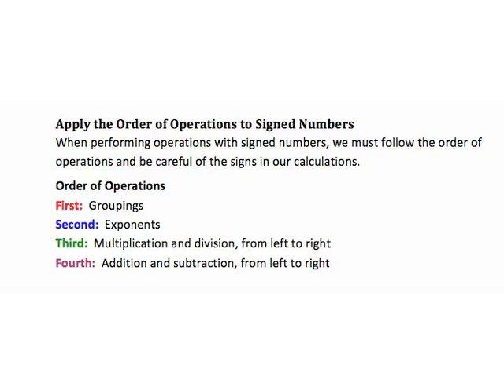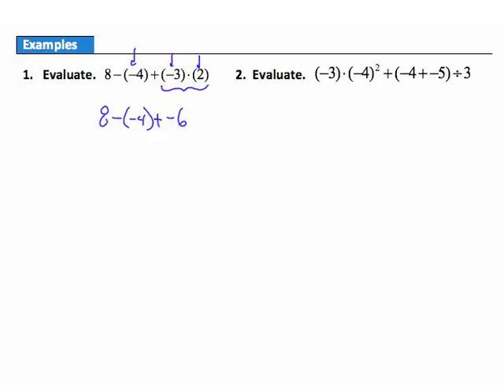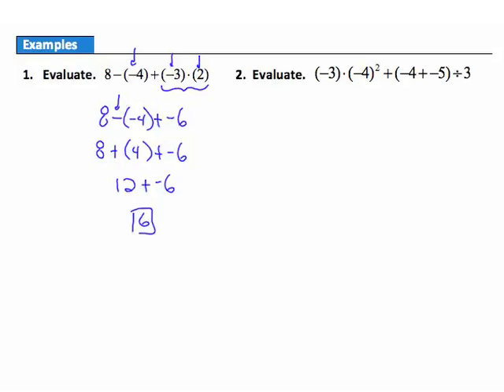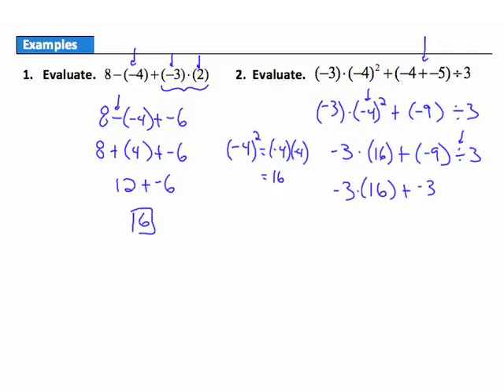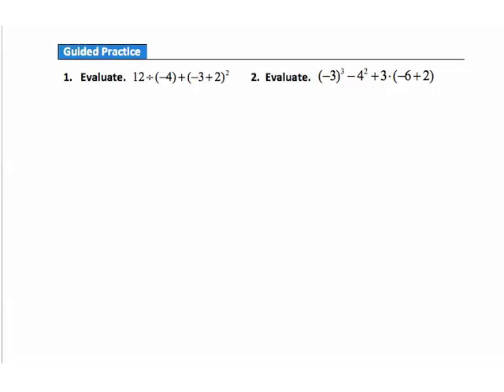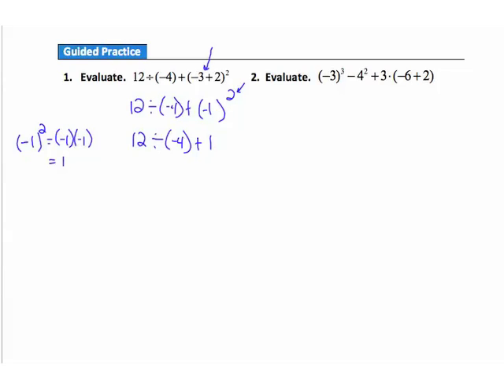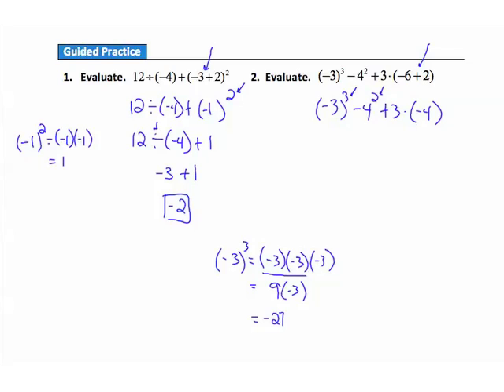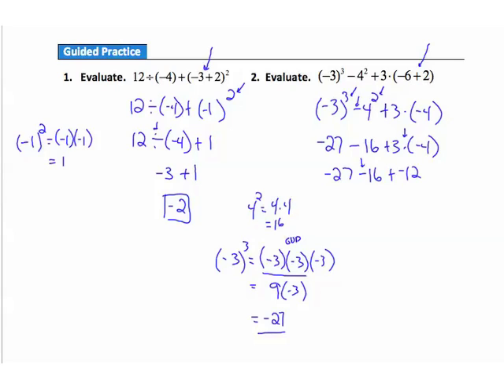Chapter 9.4 GST Basic Math - The Order of Operations and Signed Numbers